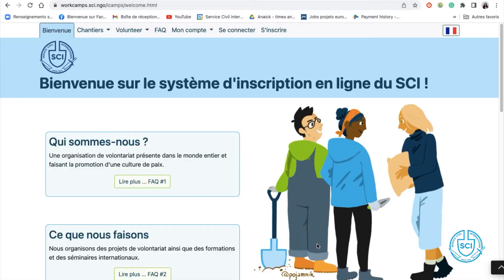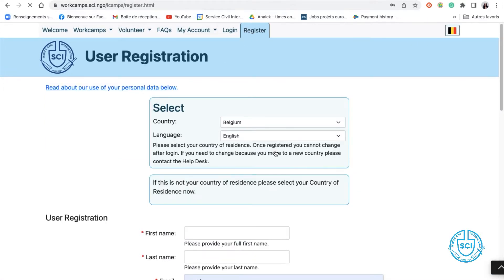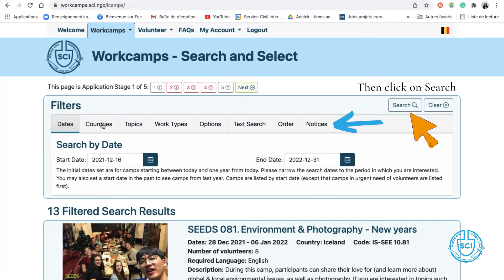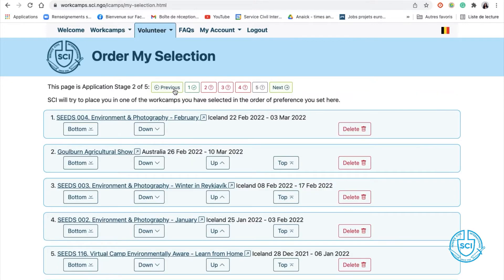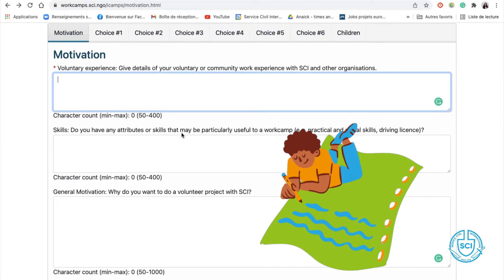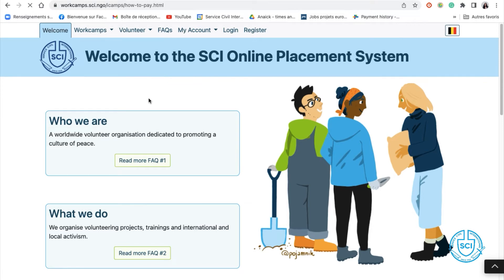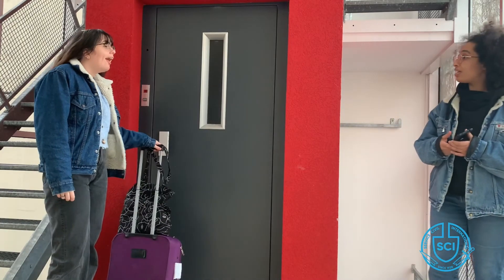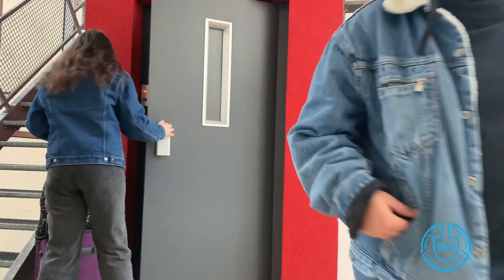How to apply to a workcamp with SCI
Are you interested to go to a short-term volunteering opportunity (workcamp) and you need some support?
This is a short tutorial video to show you how easy it is to apply to a workcamp with SCI!